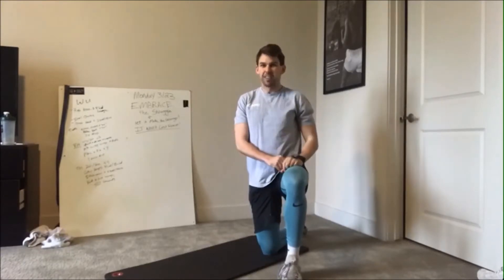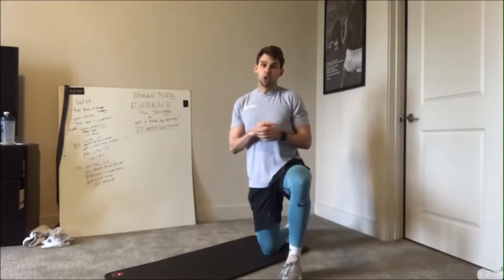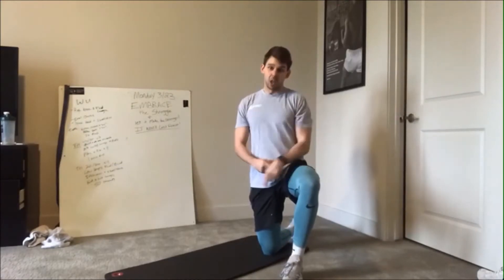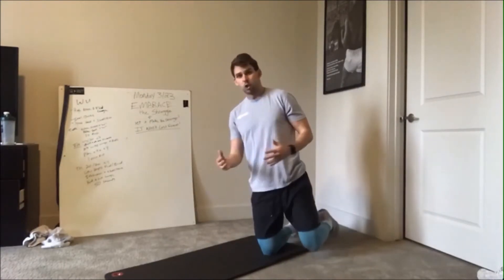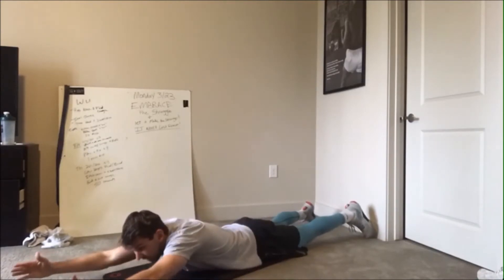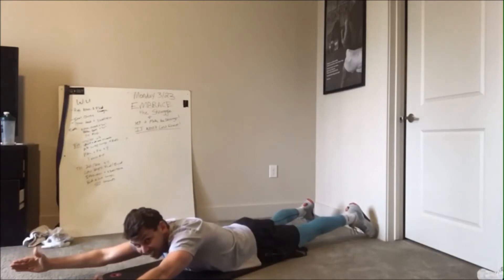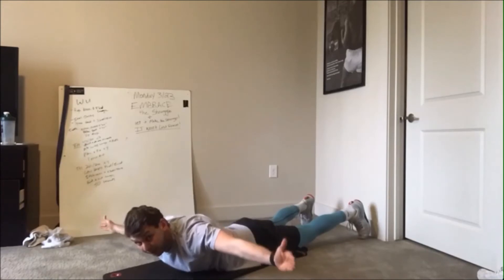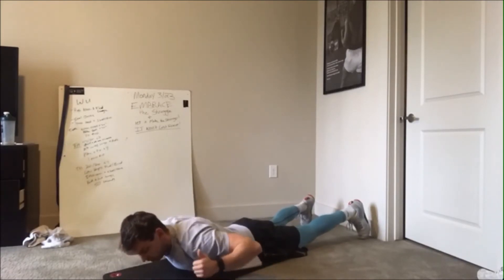𝙏𝙚𝙘𝙝𝙣𝙞𝙦𝙪𝙚 𝙏𝙪𝙚𝙨𝙙𝙖𝙮: 𝙔,𝙏,𝙒,𝙎𝙪𝙧𝙛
Today we go over a great fix for cranky or rounded shoulders!

The “Y, T, W, Surf” series is a great multi-part exercise that goes after the muscles of your upper back that stabilize your shoulder blades. BONUS BENEFIT: This exercise also strengthens your rotator cuff and those highly important posture muscles.

Just lay on your belly and hold each. position for 10 seconds. REST 30 Secs. And repeat 2-3 times💪

Focus on feeling the squeeze in the mid back.

DON’T lift you chest off the ground too high where you feel your low back. 👌

Infinity Personal Training: When You Need a Life Changing Experience. Not Just a Trainer.

For more info about Infinity Personal Training, and for a free assessment/consultation go